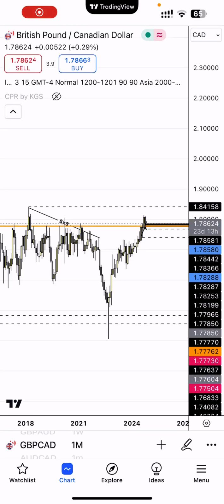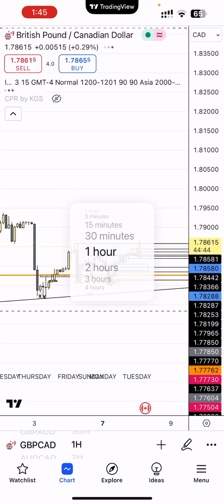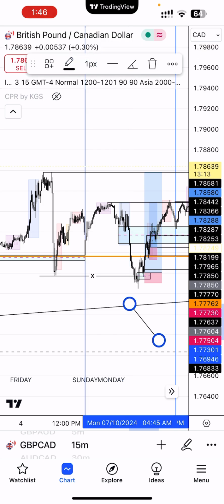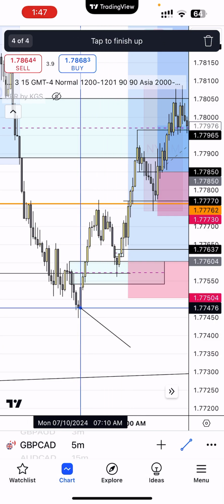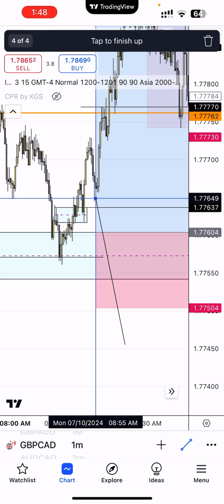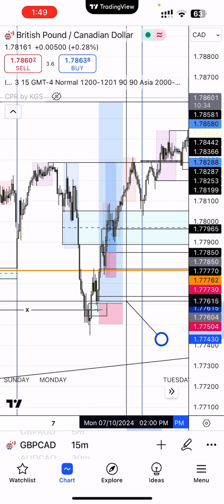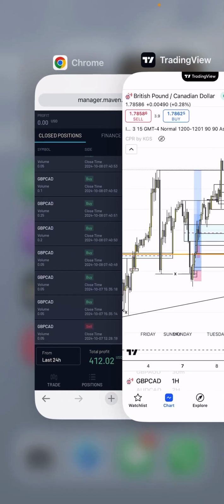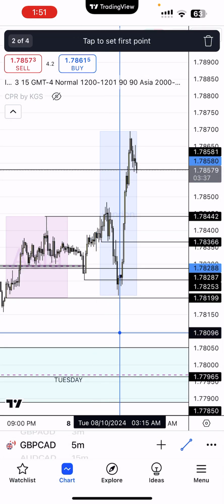GBP/CAD TRADE - ICT concept MAVEN phase - 1 cleared made 8% in one day in one trade